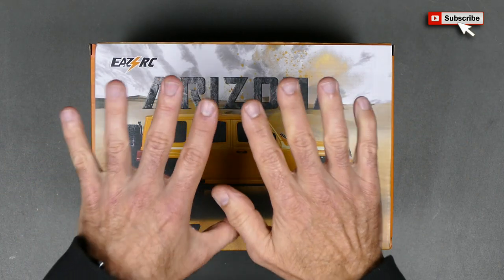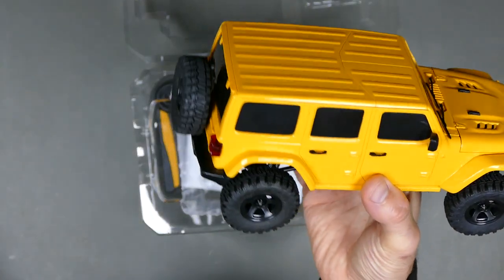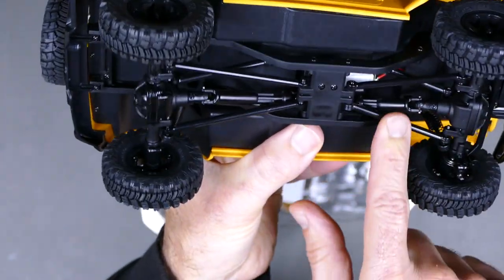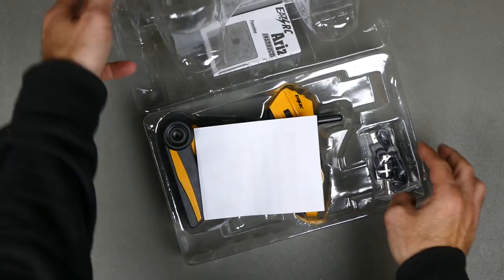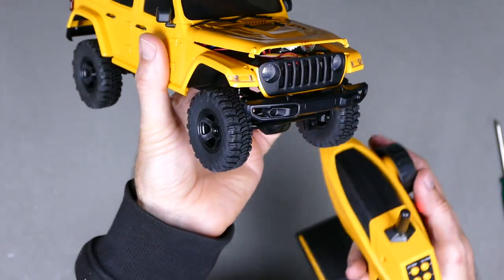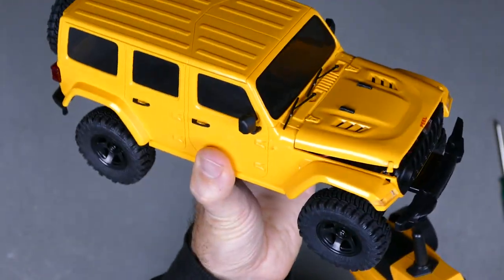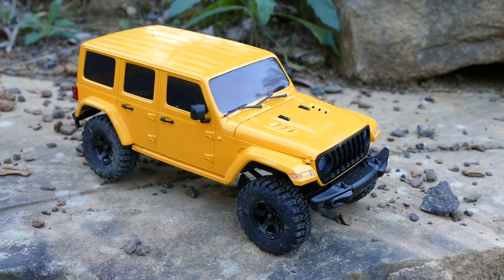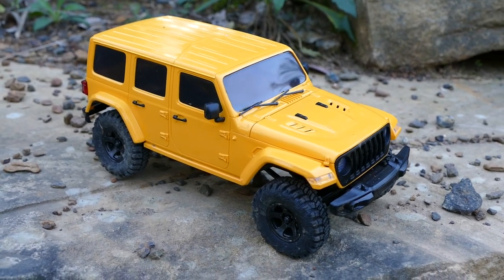AWESOME CHEAP HARD BODY JL JEEP - EAZYRC ARIZONA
Here is thew EazyRC Arizona JL Jeep 1/18 scale rock crawler. Currently on flash sale at $96usd.